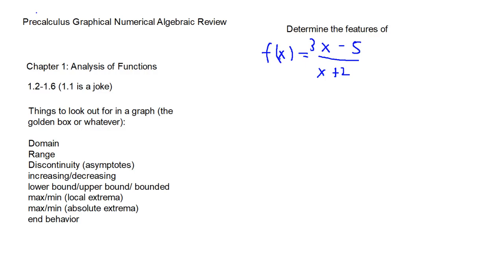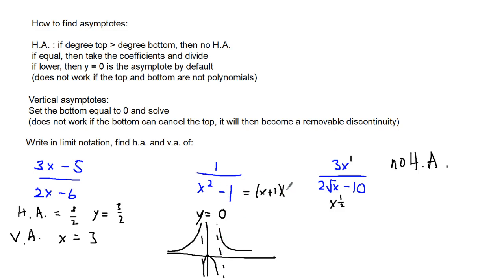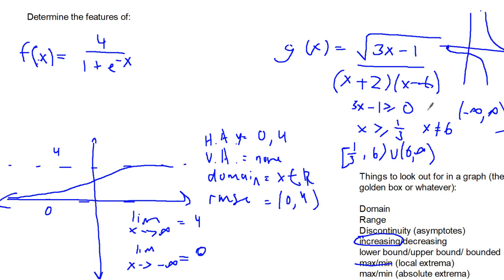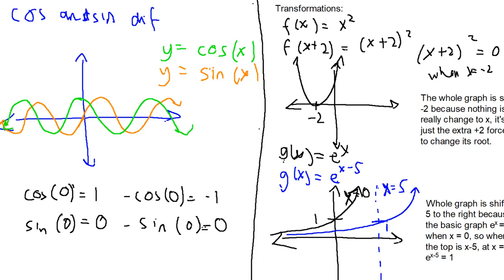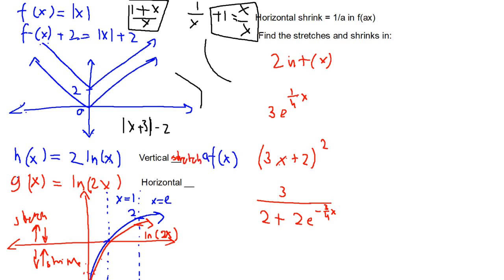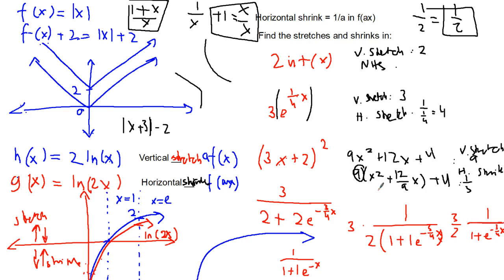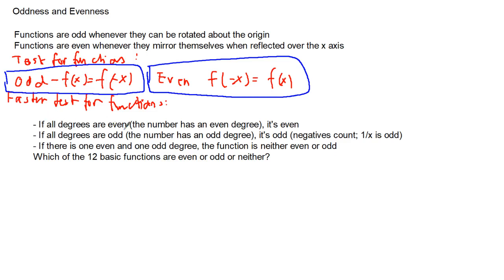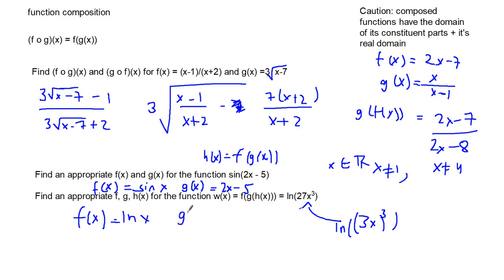Precalculus graphical numerical algebraic chapter 1 review part 1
first 15 mins: golden box
next 30 mins: functions
part 2 going up in about 2 hours time